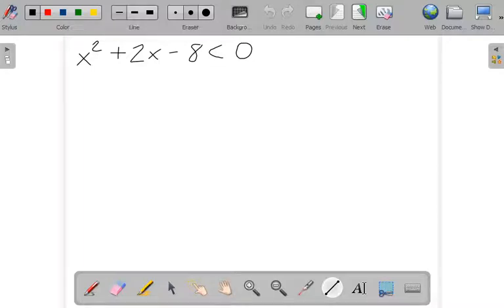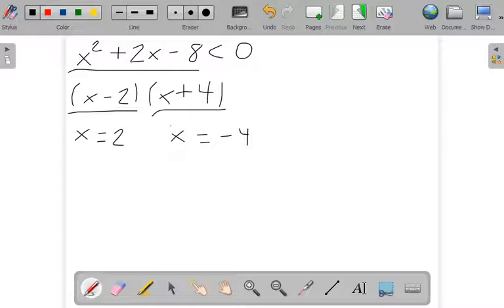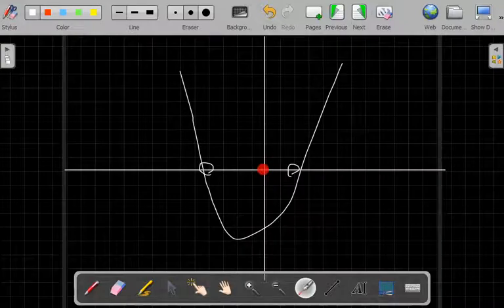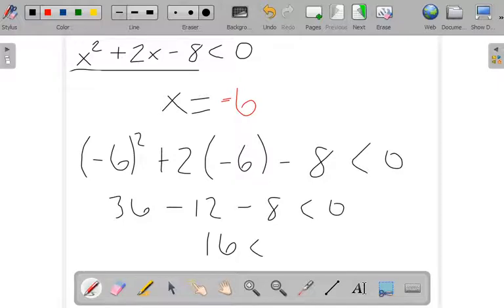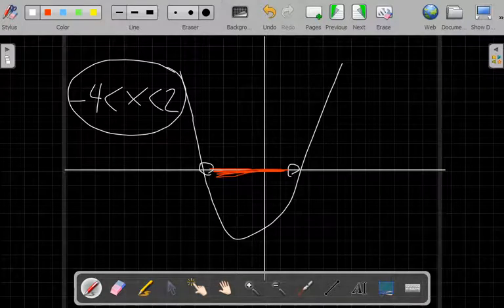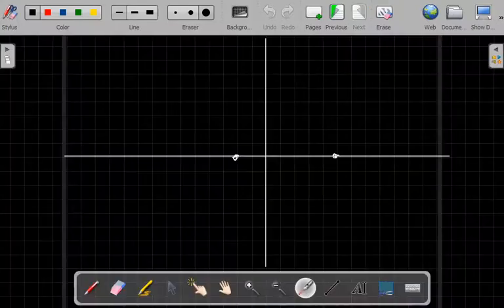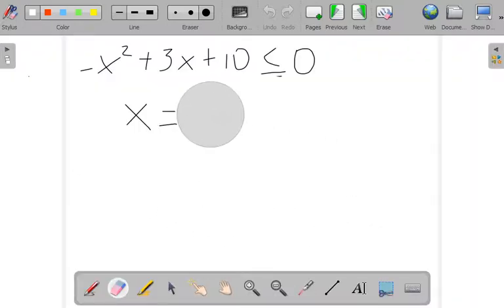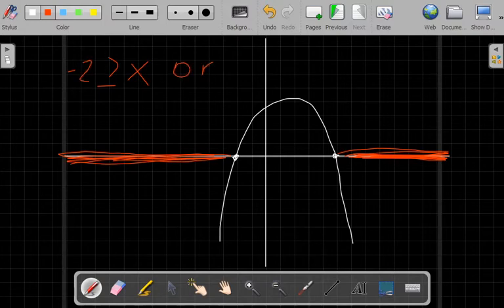Solving Quadratic Inequalities by Graphing